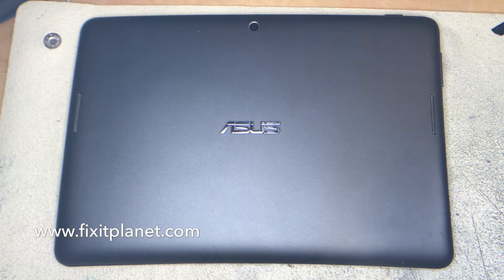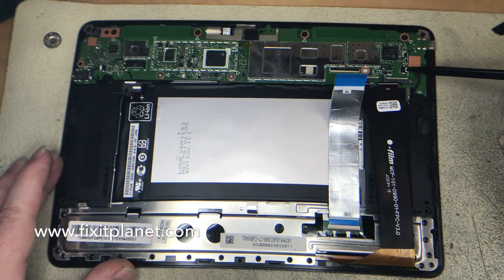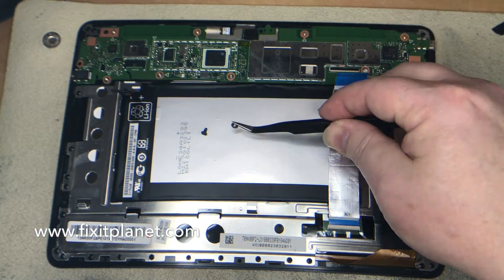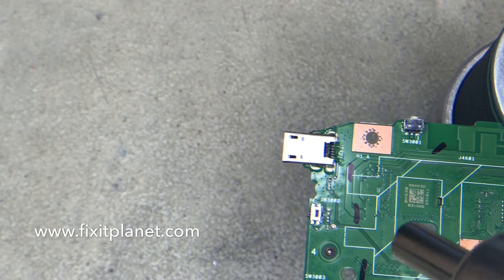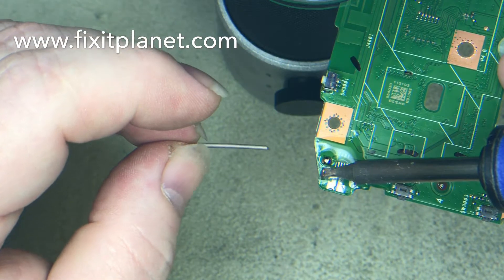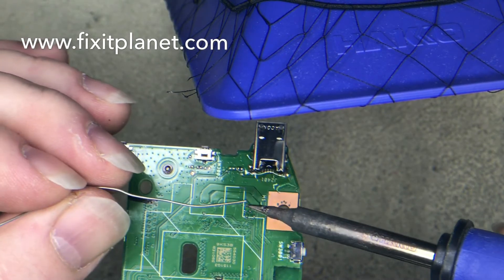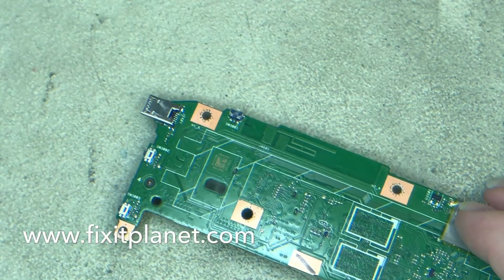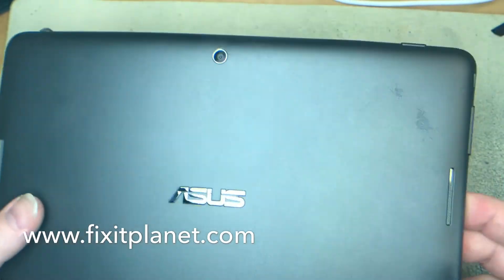ASUS Memo Pad 10.1 Charge Port Repair From Start To Finish.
ASUS Memo Pad 10.1 ME102A-L Charge Port Repair From Start To Finish. (With Explanation) ASUS Tablet Repair
Thank You For Your Support!
Tool List
Solder
Solder Stand
Hakko 611-2 Dual Solder Reel Stand
Flux
Solder Wick
Fume Extraction
Snips & Pliers
Miniature Cutters & Needle-Nose Pliers

Screwdrivers
Adhesives & Primers
3M 300LSE Double Sided Super Sticky Heavy Duty Adhesive Tape
3M Tape Primer 94 PEN
Cleaners